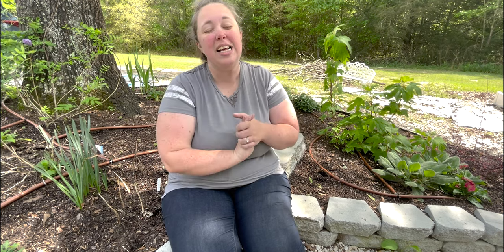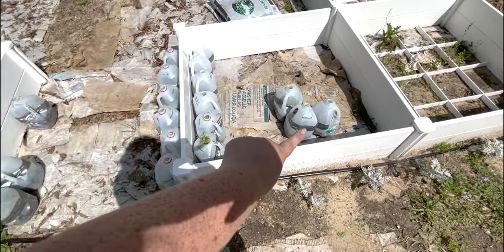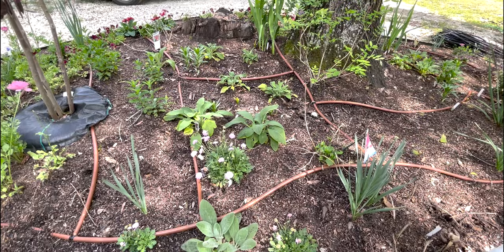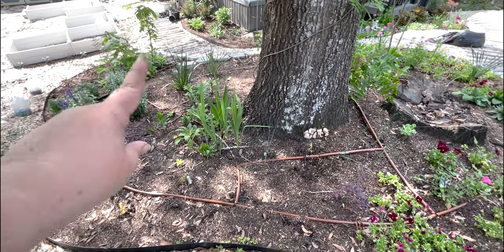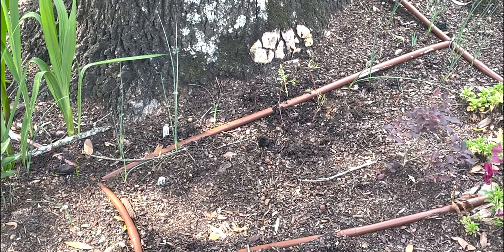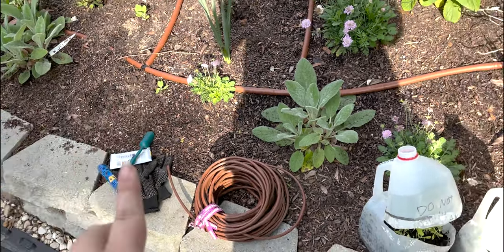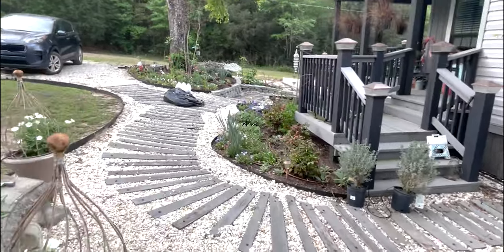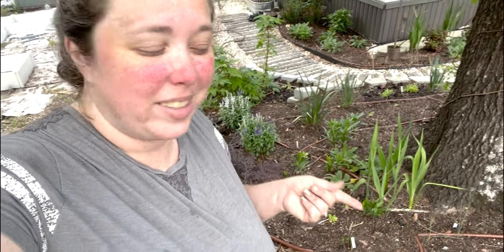Planting Flowers from the Milk Jugs (Cold Weather Method)(Foxglove, Alyssum, Gomphrena)(Zone 8b)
After waiting allllllll winter my little milk jug seedlings are ready to be planted out in the garden! Last October I started a BUNCH of seeds using the cold weather method of plating seeds in milk jugs... and then 8 weeks before my last frost (in January) I started quite a few more. Today we're opening the milk jugs (or water jugs... the actual jugs are slightly irrelevant) and planting out our first round of milk jug plants. Plenty of Camelot Foxgloves, Cosmos, Zinnias, Raspberry Gomphrena and Sweet Alyssum. Let's go!